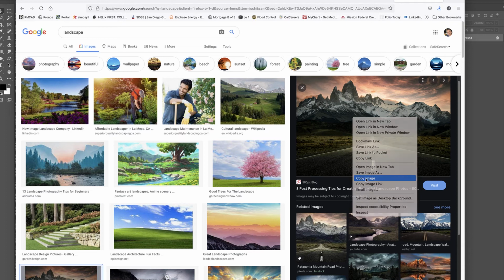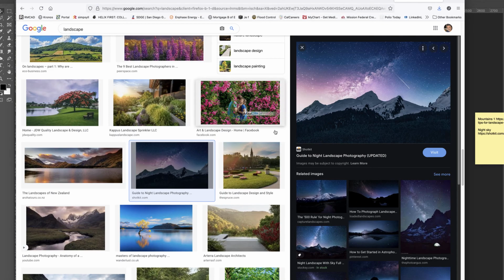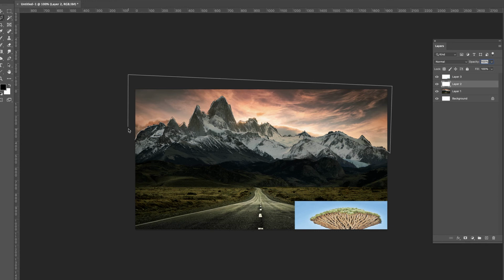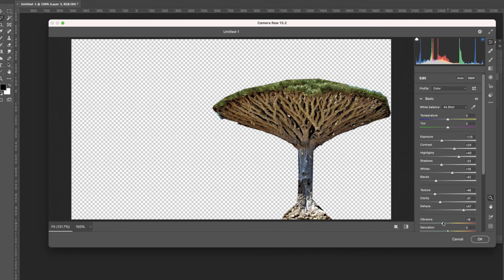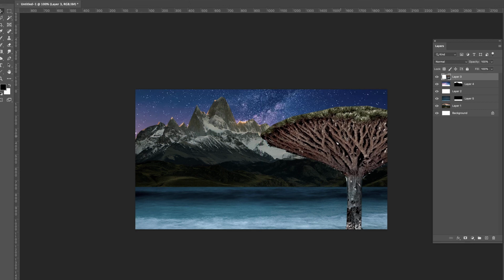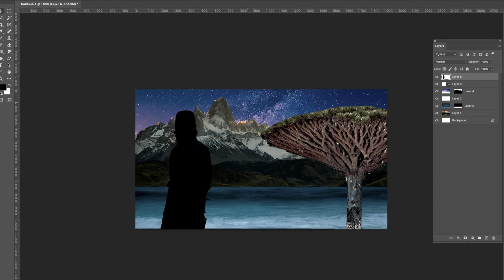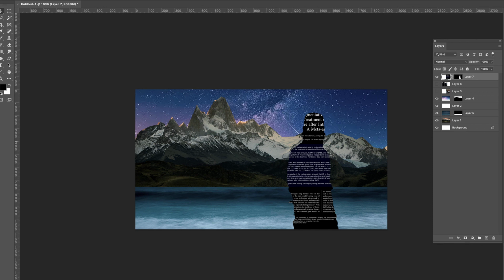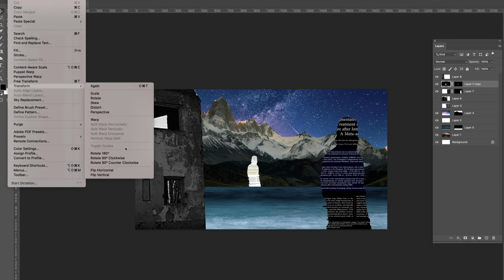Fantasy composition for 2d course using 3rd party images including citations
How to montage 3rd party images and make your own composition while citing the sources. The images created in class are for education only and there is no commercial application.